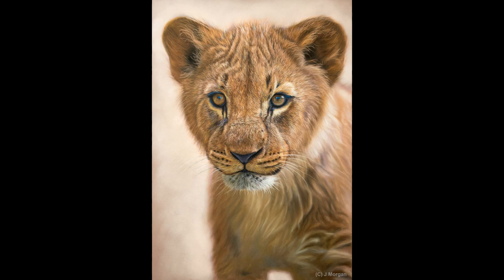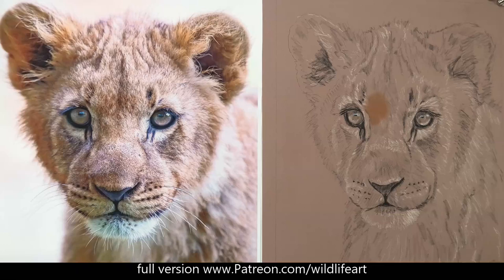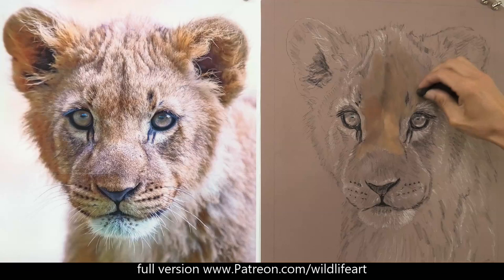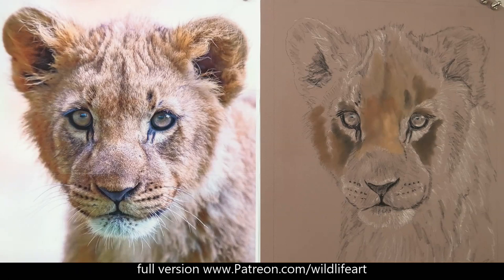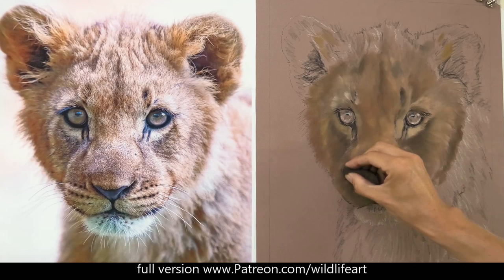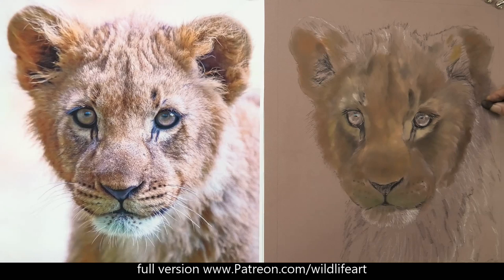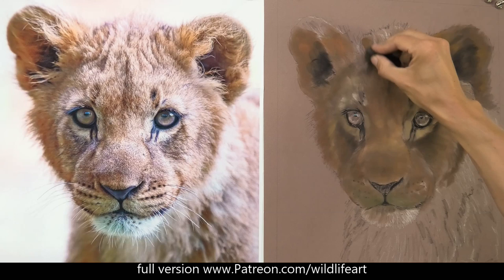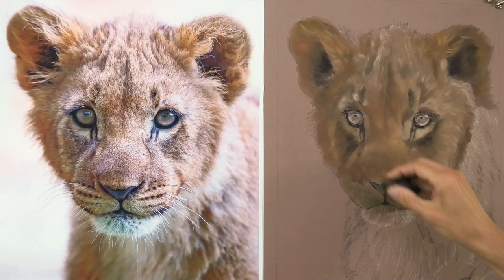panpastel pastel underlayer under painting jason morgan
in this video I show you how I use panpastels to create a simple underlayer / under painting on Pastelmat - Jason Morgan wildlife Art

pastelmat papers -

20 set